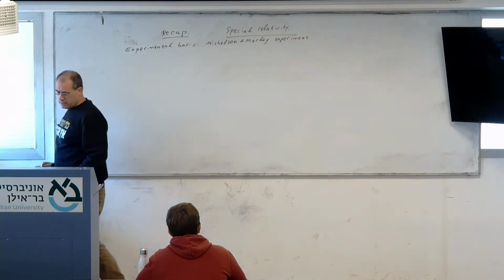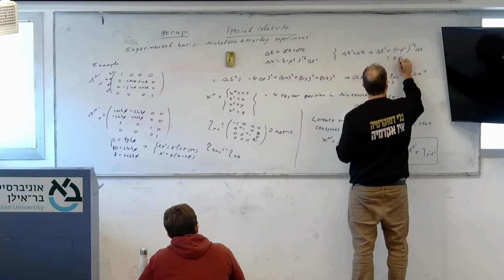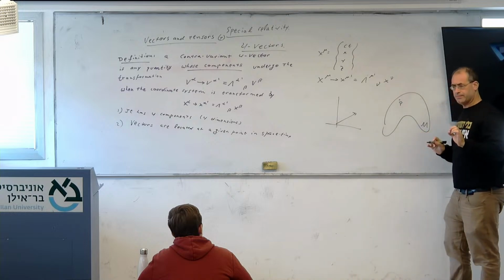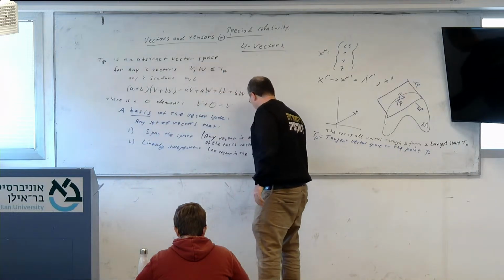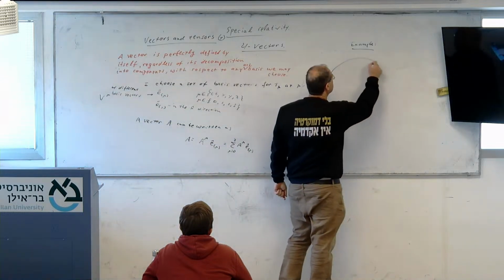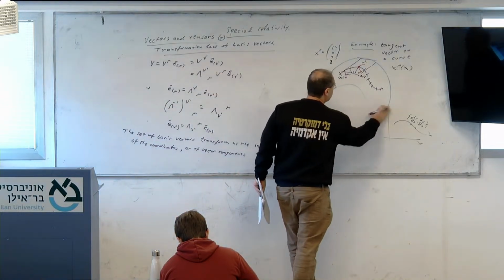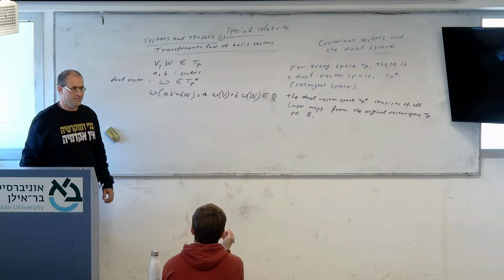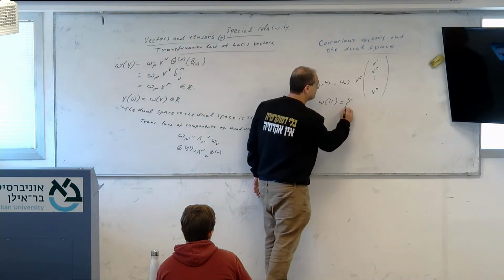יחסות כללית וקוסמולגיה - הרצאה 3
יחסות כללית וקוסמולגיה
פרופ' אסף פאר
 הרצאה 3
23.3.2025